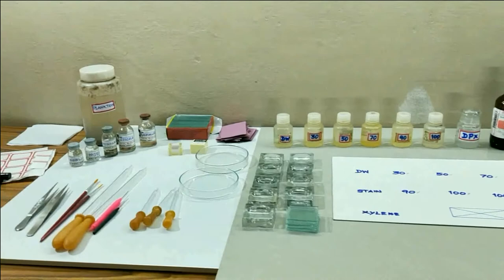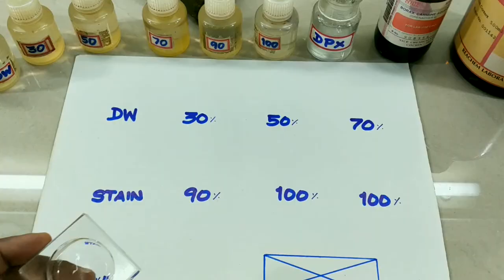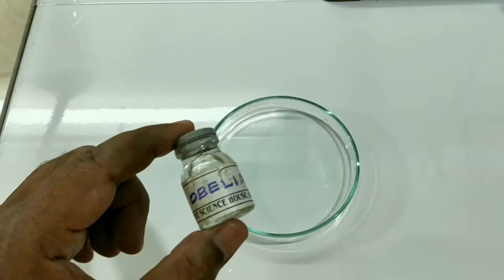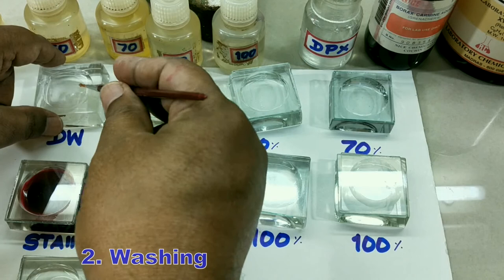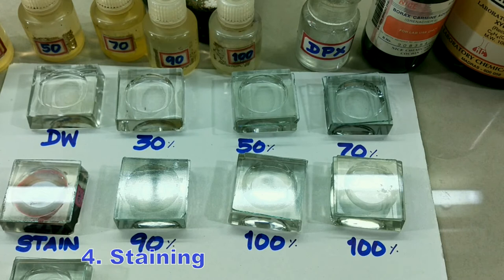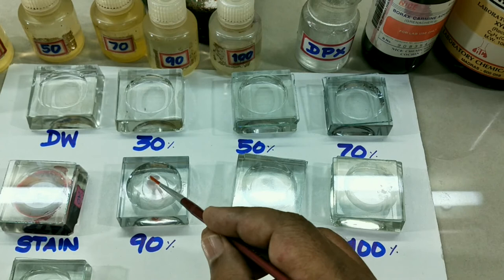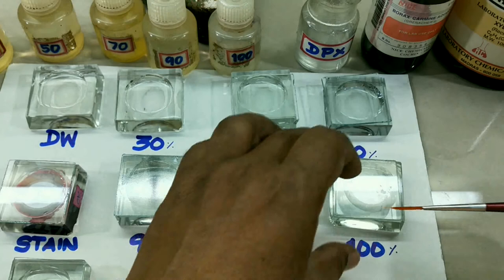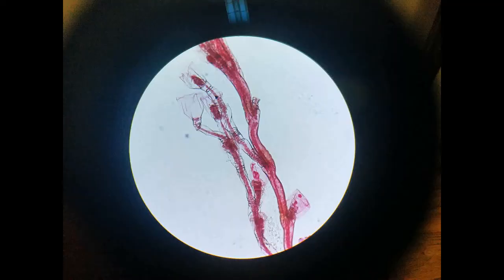Preparation of permanent slide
This video demonstrate with enough explanation of the technique of preparation of permanent slide for the B. Sc Zoology students. It also gives opportunities for the learner to evaluate their learning share their views.